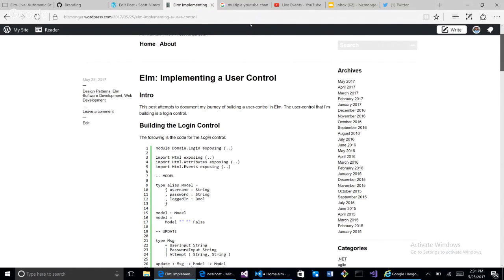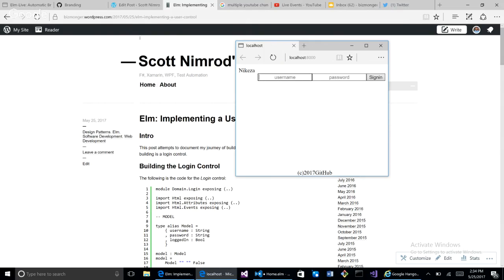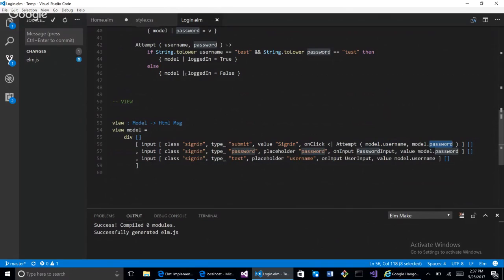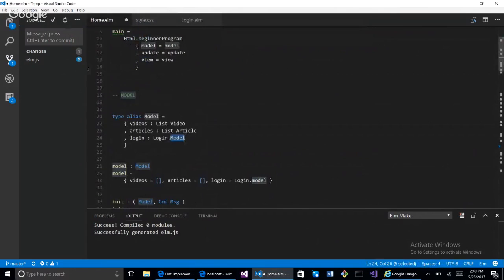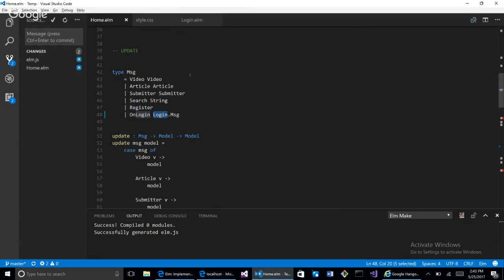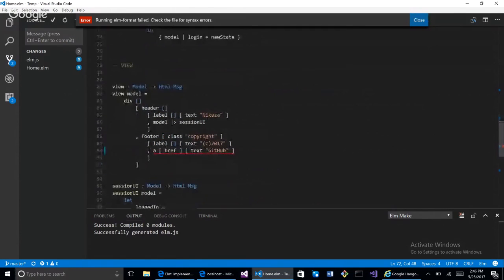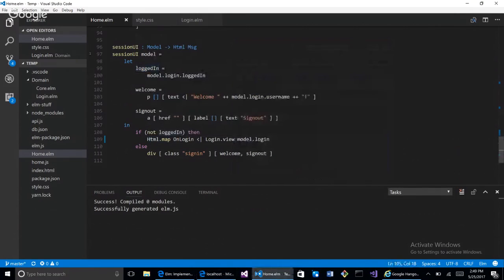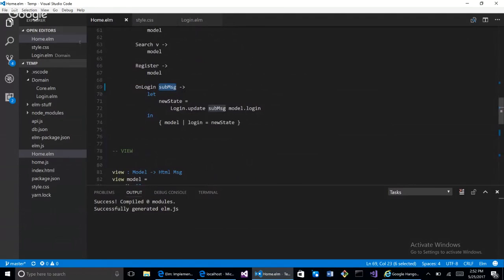Elm: Implementing a user control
I discuss my journey of building a user-control using Elm.